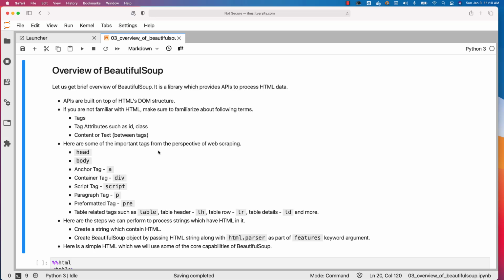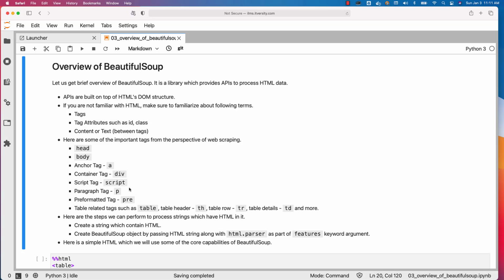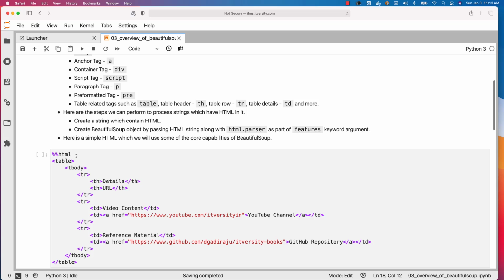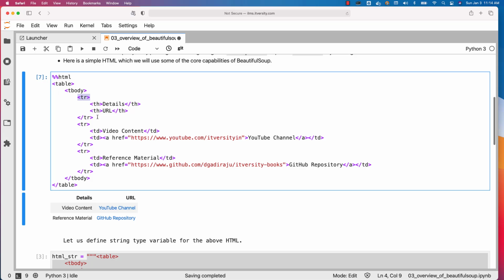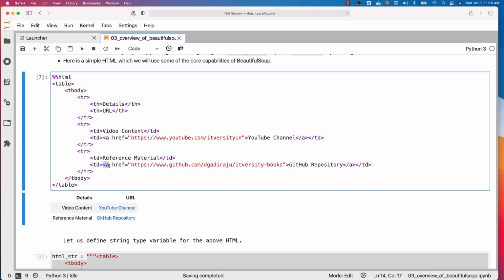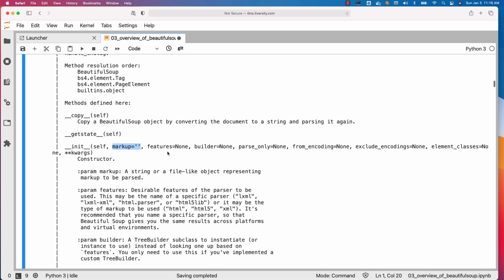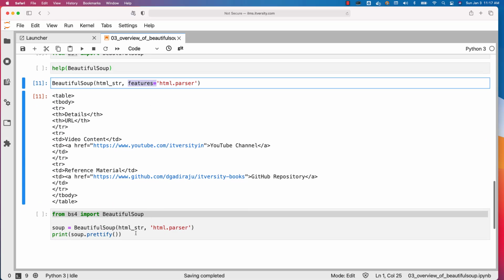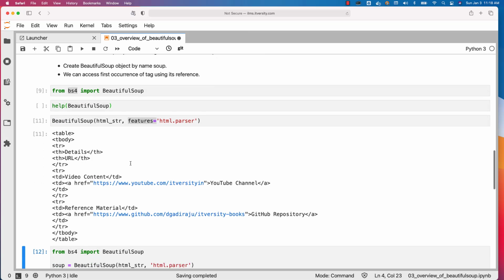Mastering Python - Web Scraping using BeautifulSoup - 03 Overview of BeautifulSoup